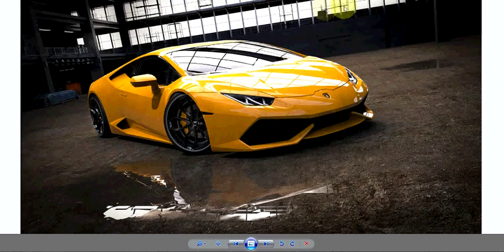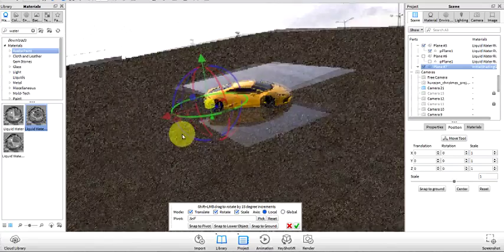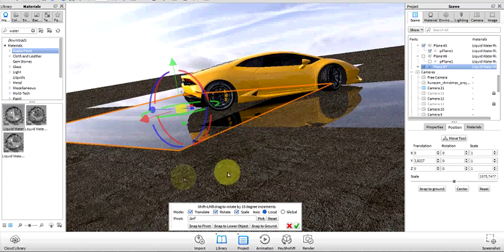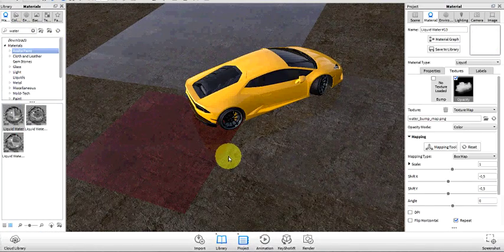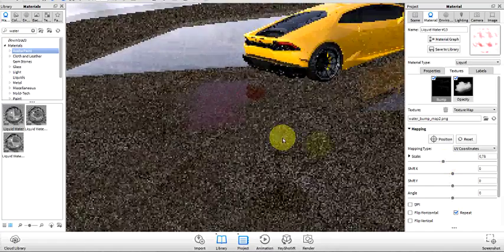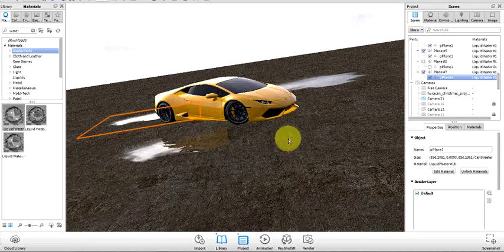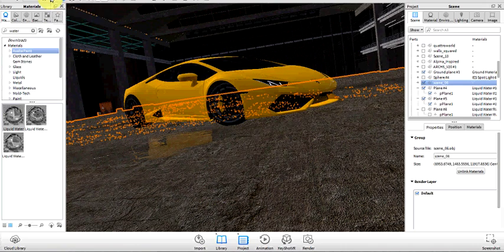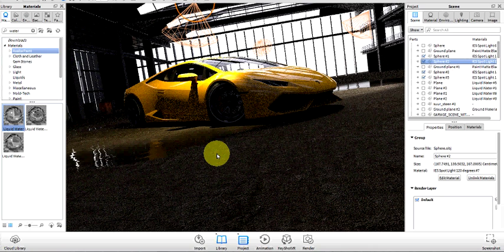Keyshot / How to create water puddles in car renderings.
This time I go over on how I create water puddles inside Keyshot that look like it's been raining, or there is some water on the ground which shines back the car material on the ground.

It's really easy, also it's really self explanitory.

Have FUN!